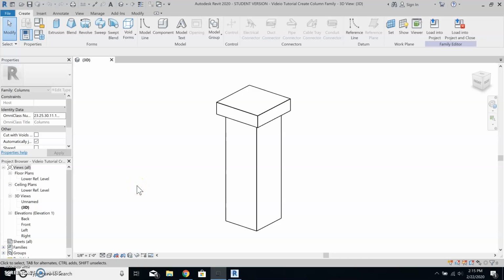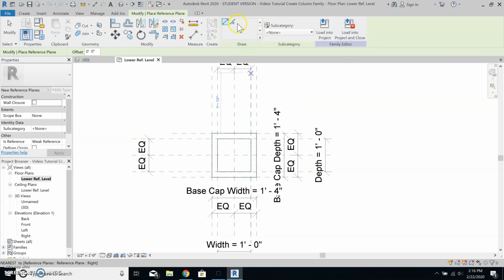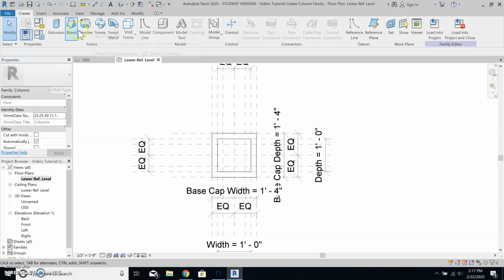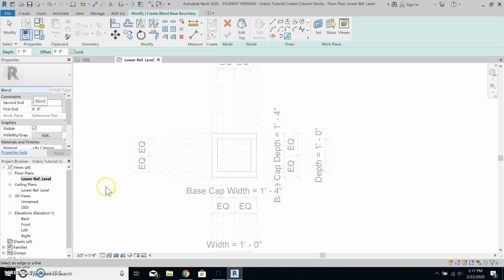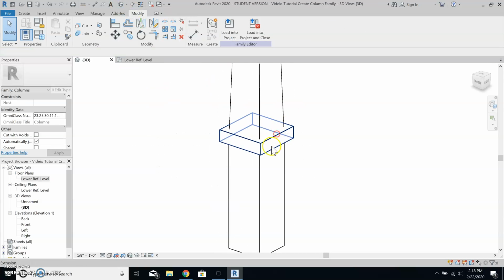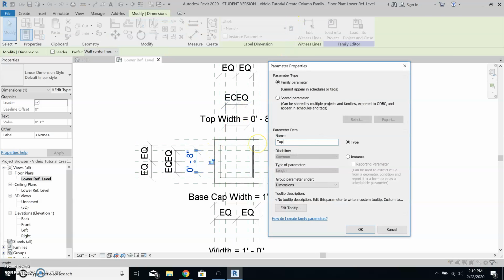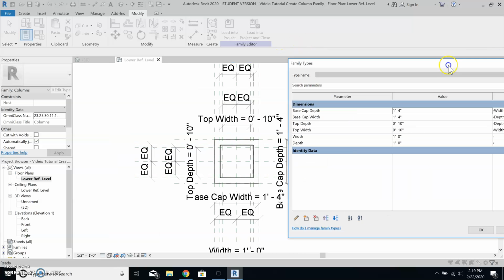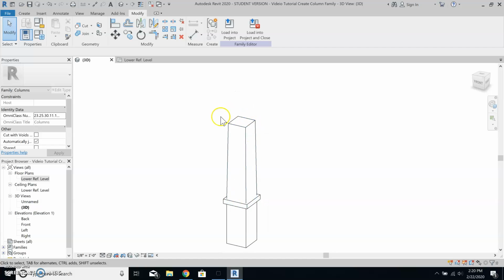Create Column Family 2